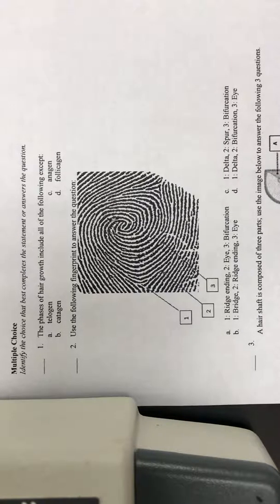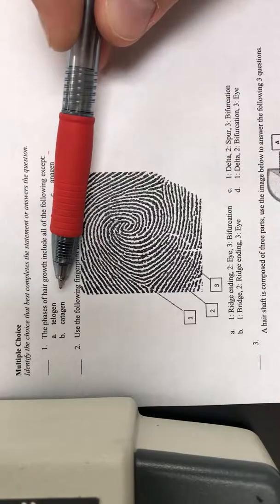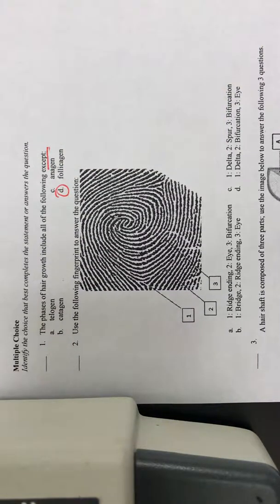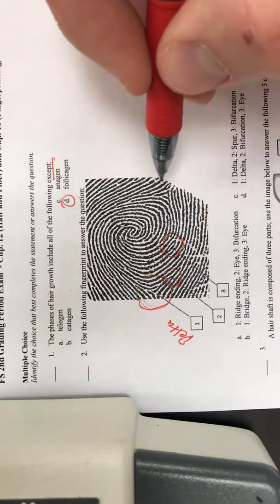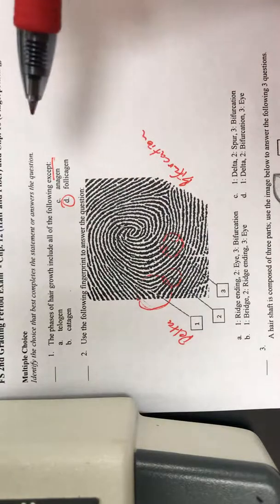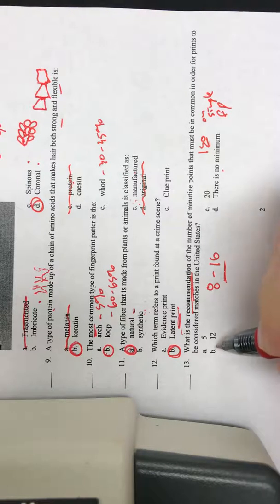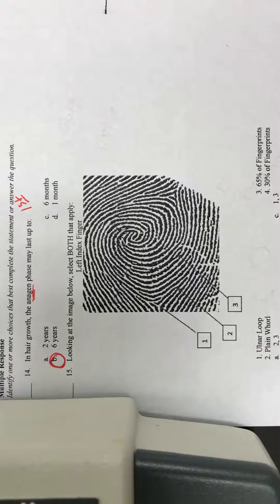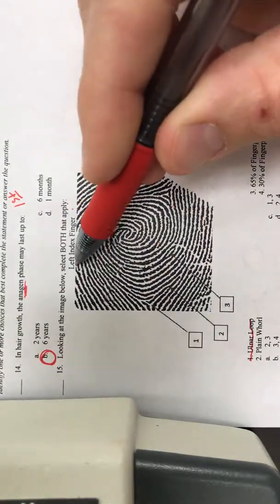Chapter 12 and 16 Test Reteach